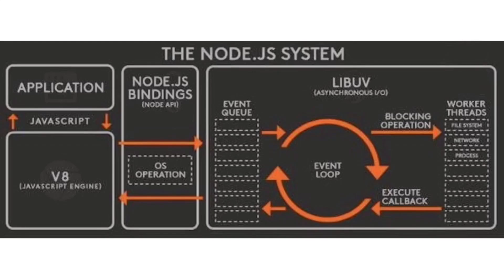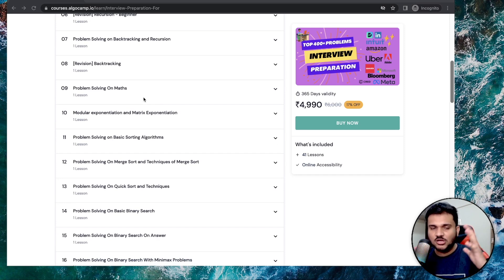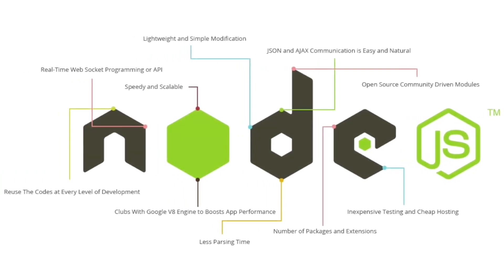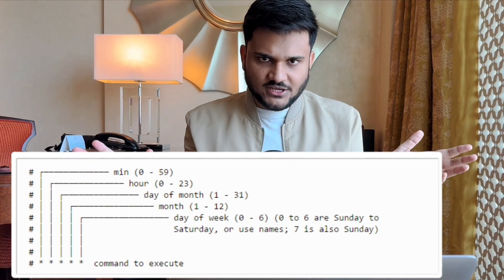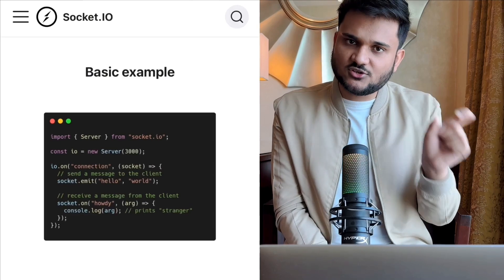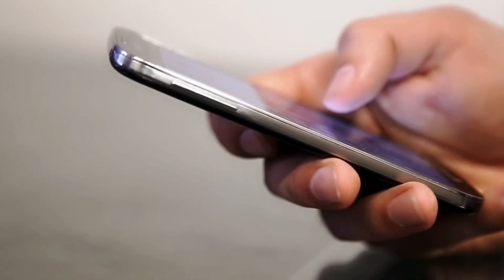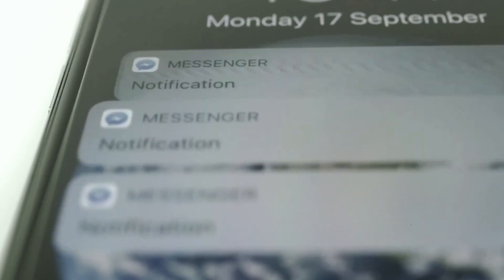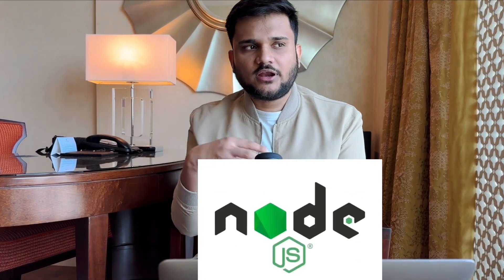Top 7 NodeJS project ideas to put in your resume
Are you looking to enhance your resume with impressive NodeJS projects? In this video, we bring you the top 7 NodeJS project ideas that will make your resume stand out to potential employers. These projects showcase your skills and expertise in NodeJS development, helping you land your dream job. Whether you're a beginner or an experienced developer, these project ideas are sure to impress hiring managers. Watch now and level up your resume with these valuable NodeJS projects! Don't miss out on this opportunity to boost your career prospects.

0:00 Introduction
1:06 What is NodeJS
2:50 Algocamp Integration
5:34 Industry relevance of NodeJS
7:16 Beginner level project ideas
10:14 Intermediate level project ideas
14:26 Advance Projects
16:43 Bonus Projects